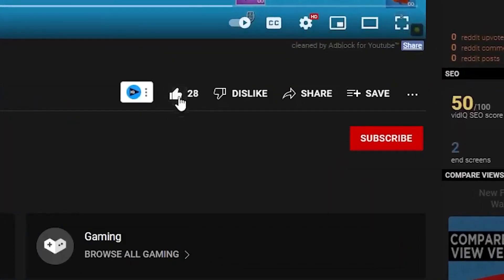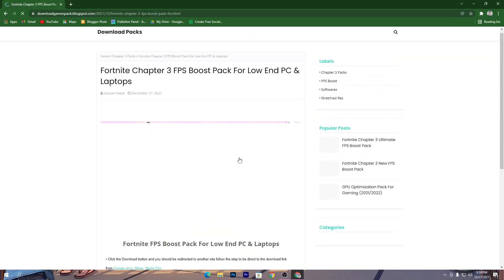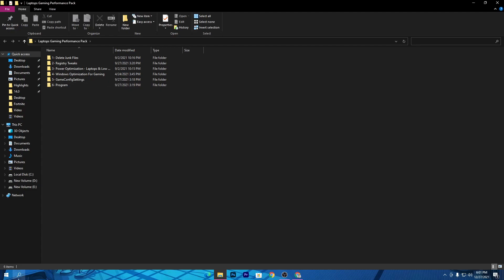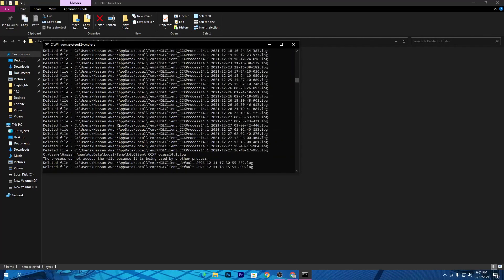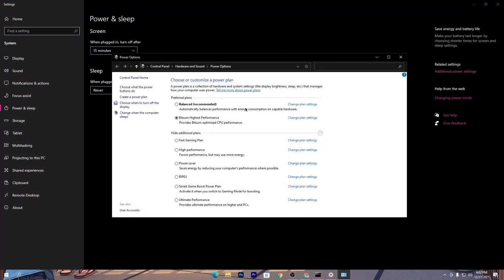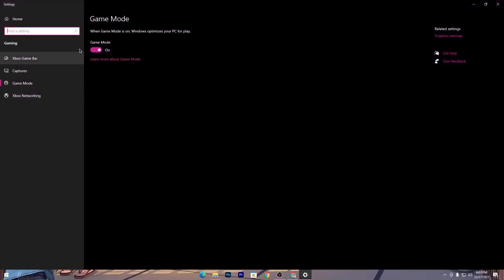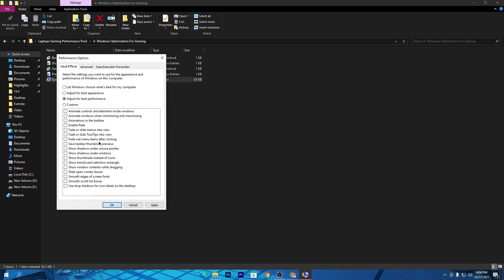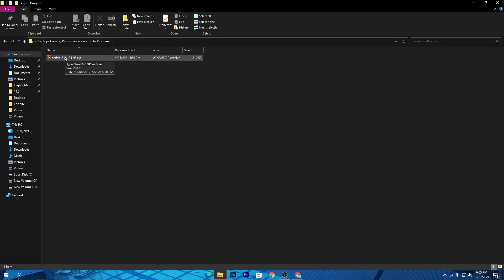How To Boost FPS In Fortnite Chapter 3! (Low-End PC+Laptops) | NEW +200 FPS METHOD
Hey, what's up guys welcome to my channel with a brand new Fortnite optimizations video and guys in this video I'm going to show you the best optimization guide for Fortnite chapter 3, which help you to increase the performance of your PC, optimize your CPU, GPU, RAM and every single component of your PC to increasing the performance. So make sure to watch this whole video and if you love it so please make sure to subscribe turn on the bell notifications and leave a like on this video.

Title: How To Boost FPS In Fortnite Chapter 3! (Low-End PC) | NEW +200 FPS METHOD